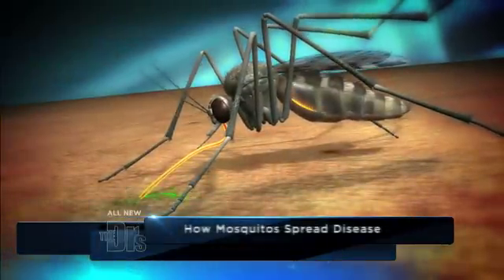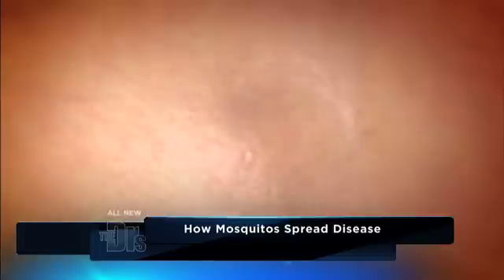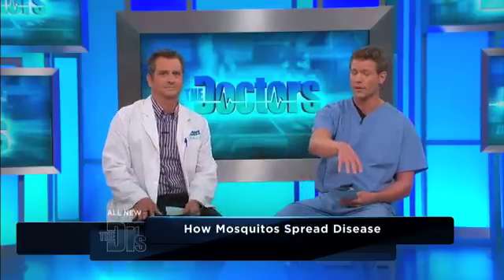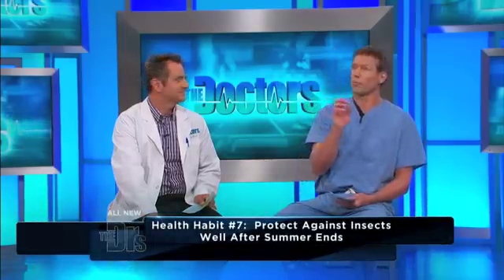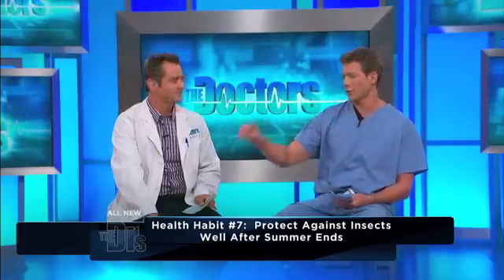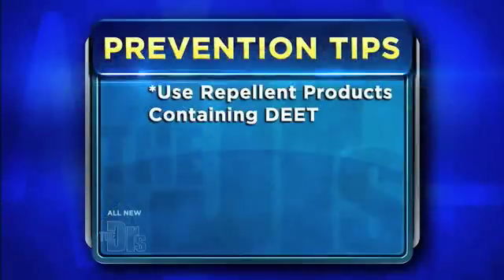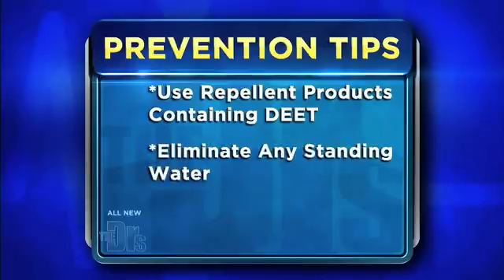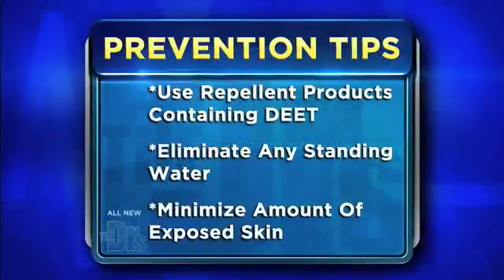What Is West Nile Virus? And How To Avoid It -- The Doctors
West Nile virus is on the rise in the United States. E.R. physician Dr. Travis Stork and Director of Emergency Services for Baylor Health Care in Dallas, Dr. Nick Zenarosa, explain the risks of contracting West Nile virus and how to avoid it.